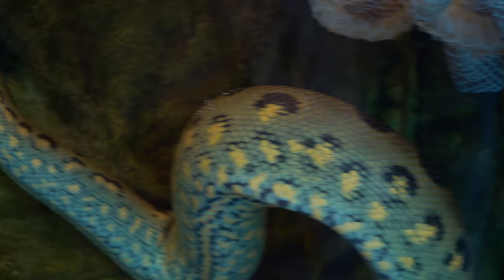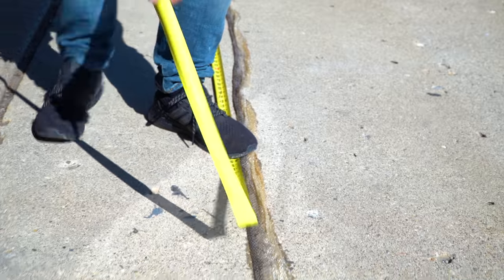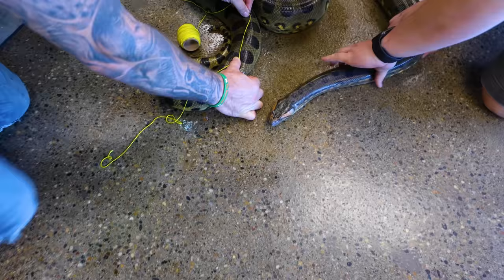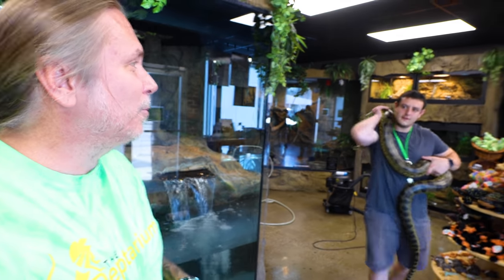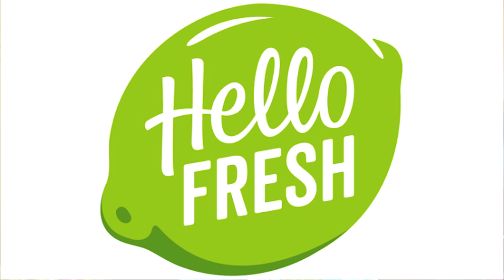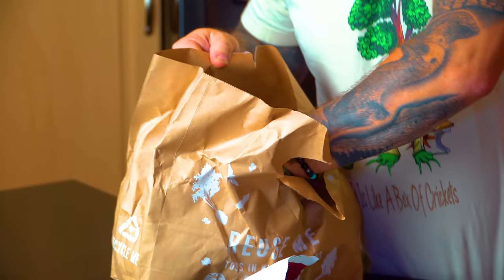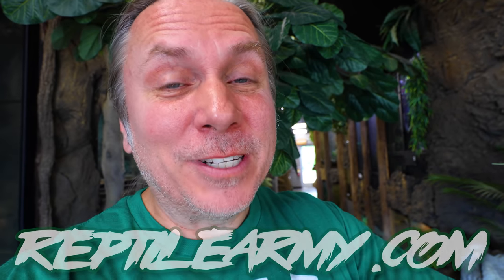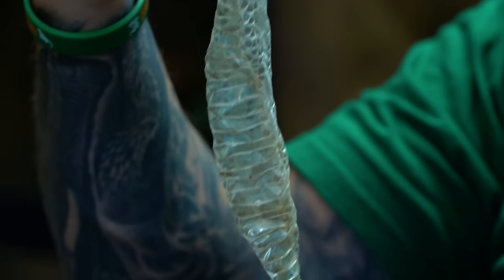REAL ANACONDA VS ANACONDA SHED!! WHAT'S THE DIFFERENCE IN SIZE? | BRIAN BARCZYK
↑↑↑↑↑↑FOLLOW NOAH↑↑↑↑↑↑